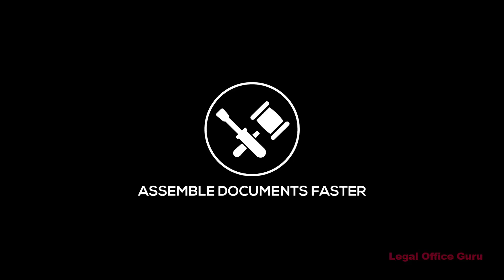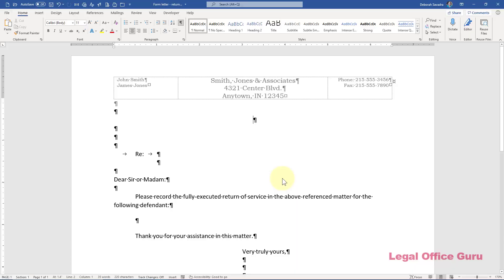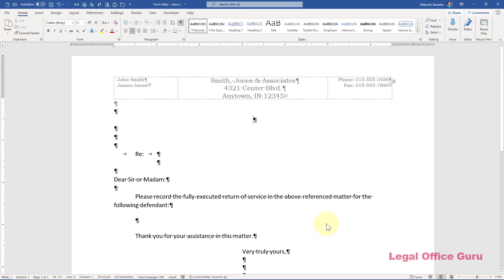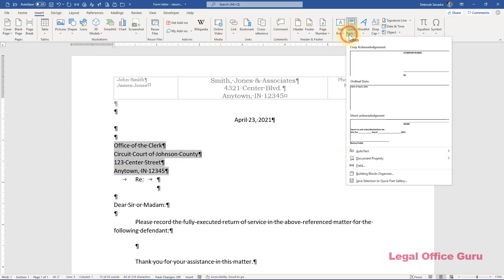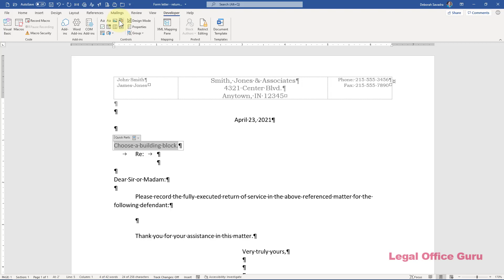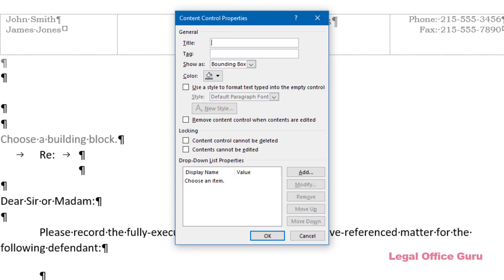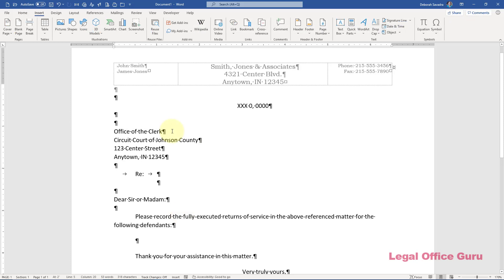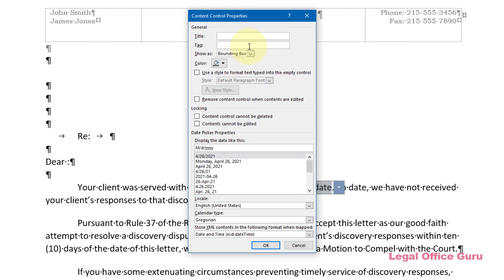Quick Parts vs AutoText: When is one a better choice?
One Legal Office Guru reader is trying to replicate her 50+ WordPerfect form letters into Word, and she's using AutoText to do it. But is that the best choice? I propose what I think is a better solution.

00:00 Intro
02:35 Plan of attack for first example
02:59 How to save your templates for easy access
04:06 Enabling the Developer tab on the Ribbon
04:46 Inserting a self-updating date field
06:06 Inserting a drop-down that chooses an address from Quick Parts
10:55 Inserting drop-downs for singular vs. plural
13:09 Saving the template and using it to create a new document
14:53 Second example using date picker drop-down
16:51 Do either of these examples help you?